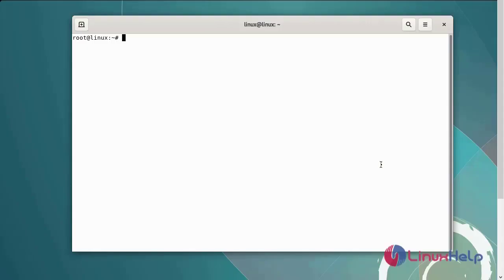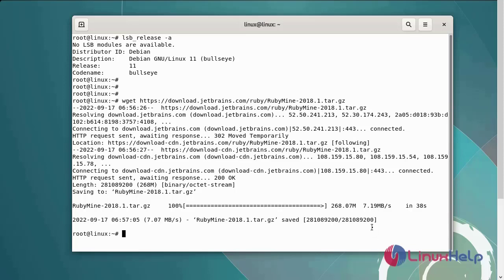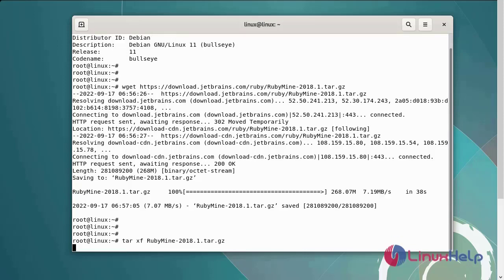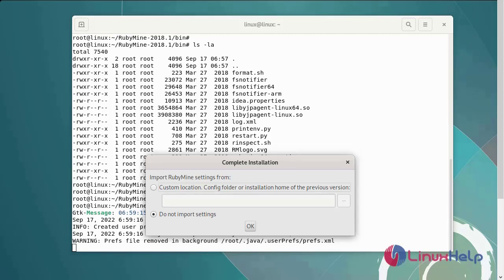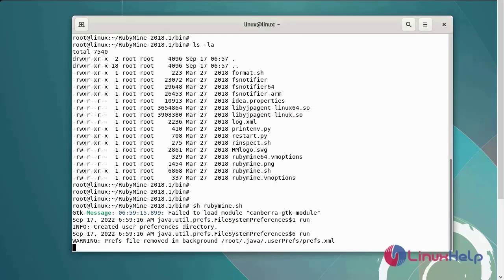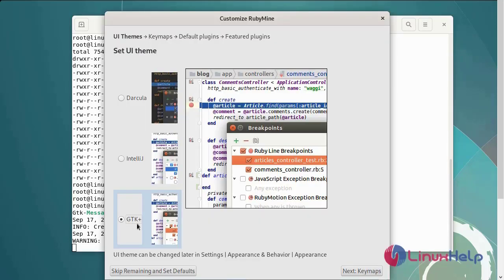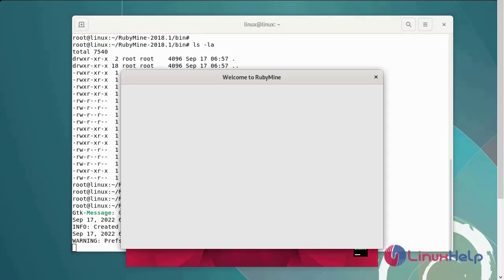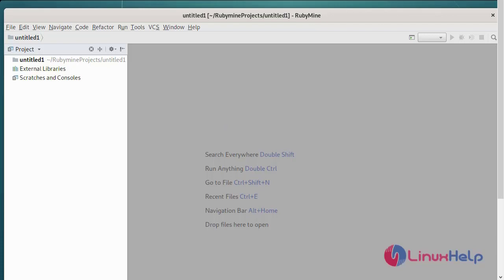How to install RubyMine on Debian 11.3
RubyMine is an integrated development environment (IDE) that can help you be more productive in every aspect of Ruby/Rails project development - from writing and debugging code to testing and deploying a completed application. RubyMine is available for various platforms such as macOS, Windows, and Linux.